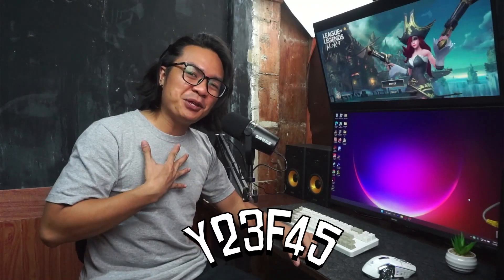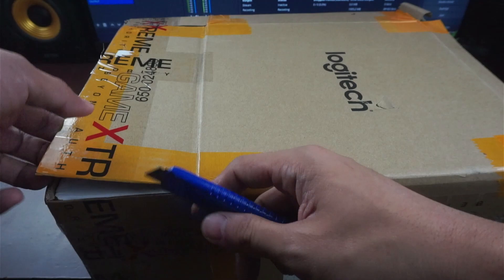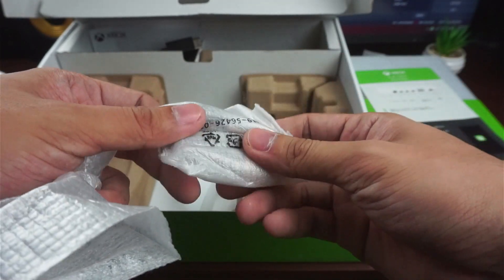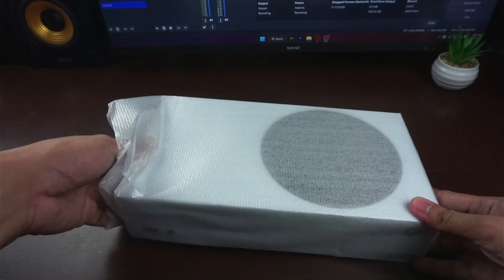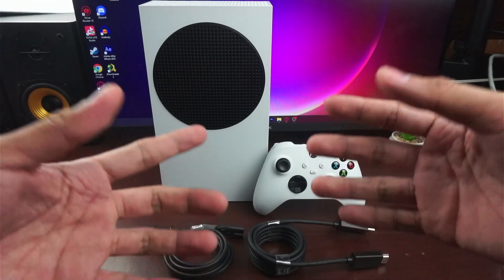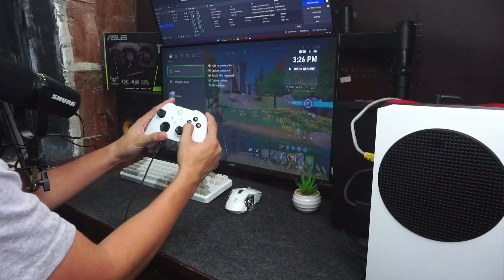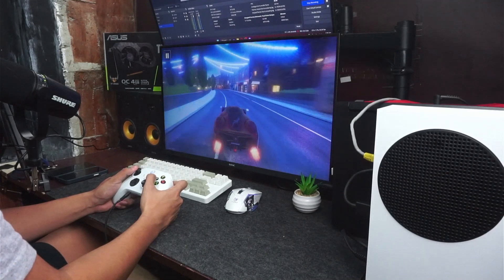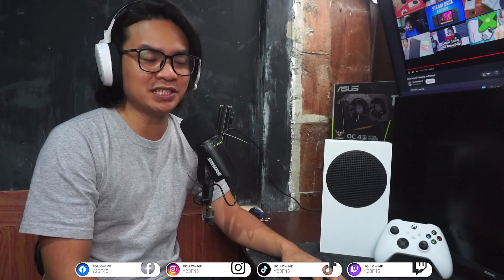Unboxing My FIRST XBOX Series S | 2023 | Setup and Impressions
After days and months that I have been saving my money, I finally get to buy myself my VERY FIRST XBOX SERIES S Console! This is gonna be my First unboxing video and I hope you guys and gals like it

GAMING RIG

MOTHERBOARD - B450M MORTAR MAX
RAM - GSKILLZ RIPJAWS 8x2 (16gb)
GRAPHICS CARD - ASUS TUF GEFORCE GTX 1650 OC 4GB GDDR5
CASE - GAMEKM GAMING CASE WHITE

Socials
Follow Y23F45!